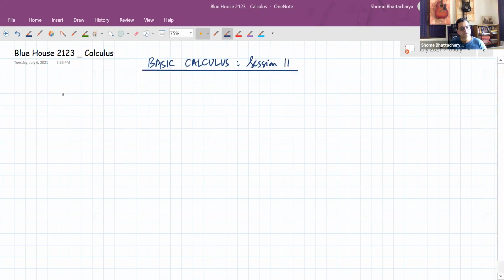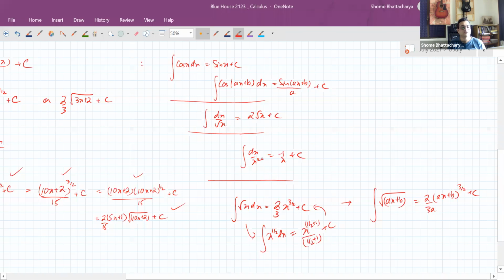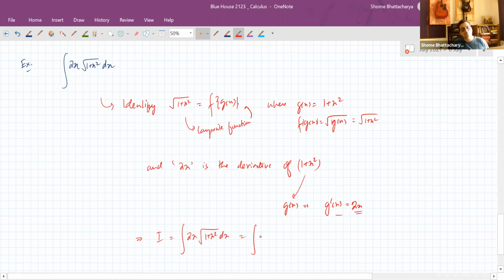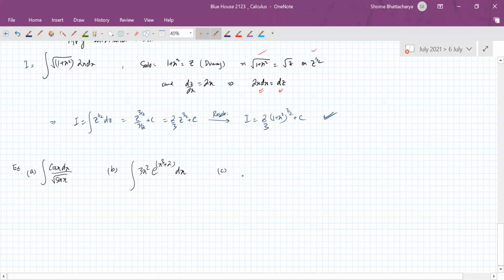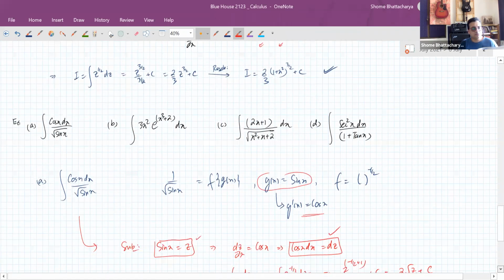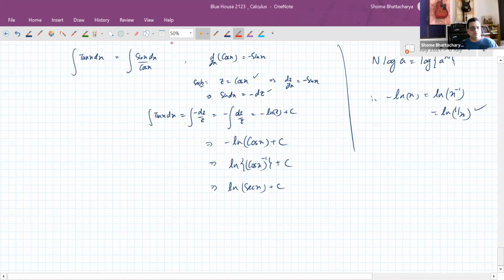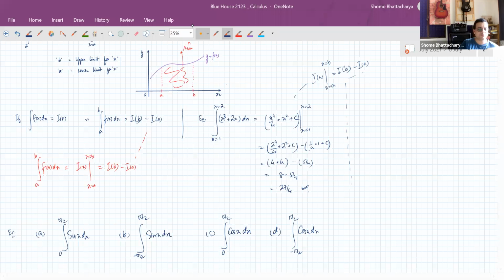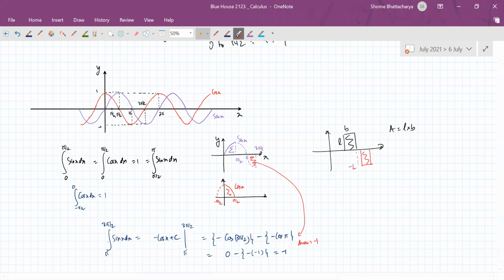Calculus 11,11th,Blue House(21-23),Date-06-07-21,By-Shome Bhattacharya